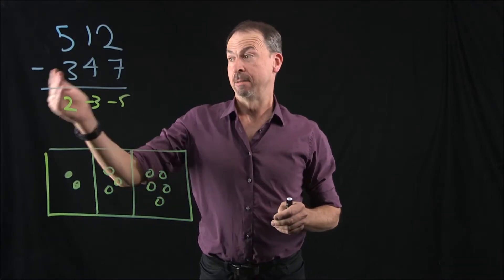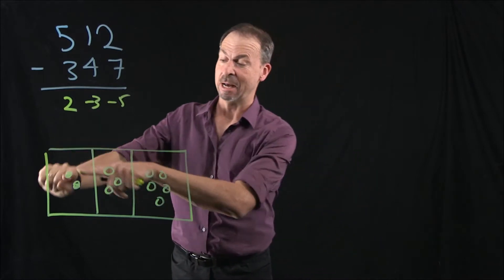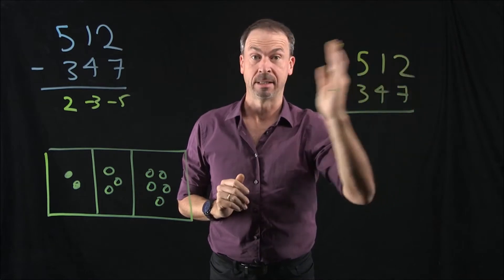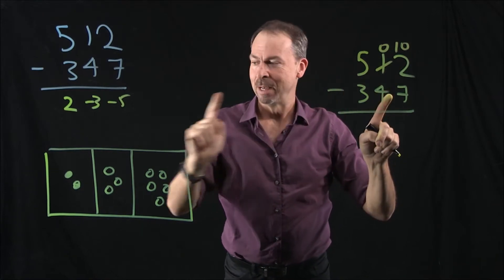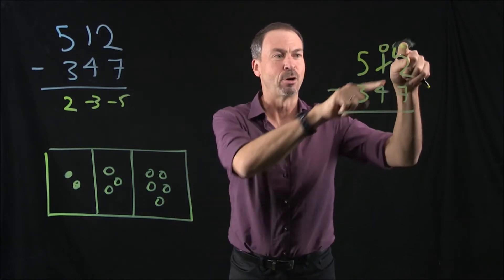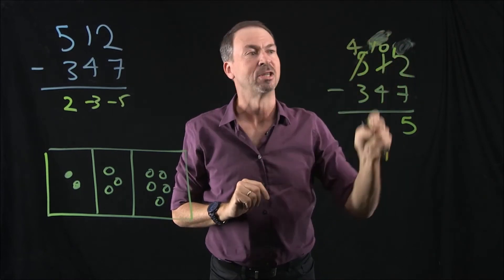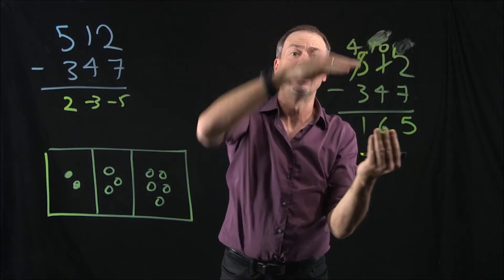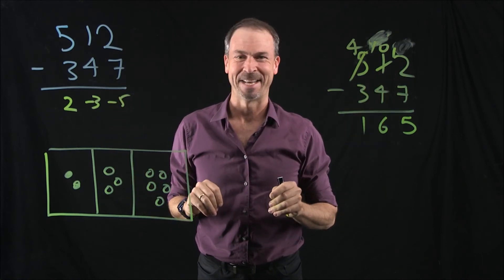Aside: The Traditional Subtraction Algorithm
Here's how the Exploding Dots approach meshes with the standard approach - all for Global Math Week 2017.